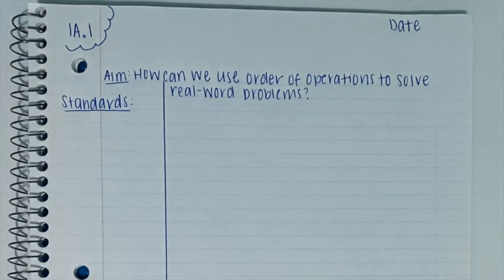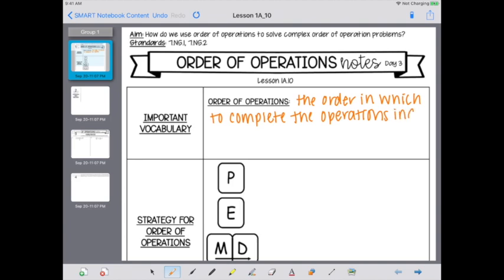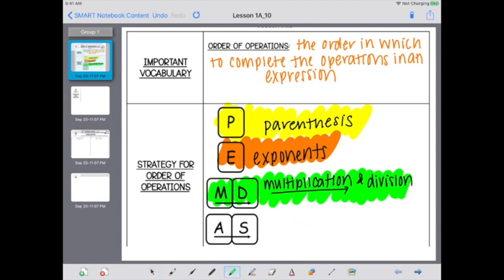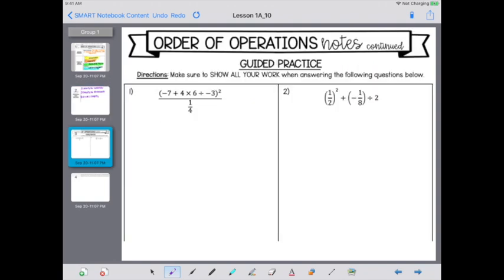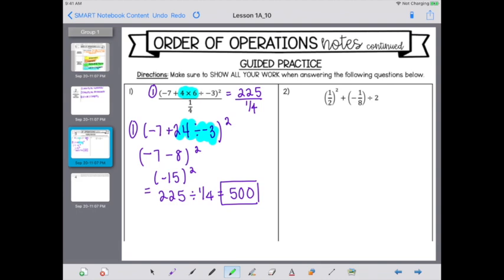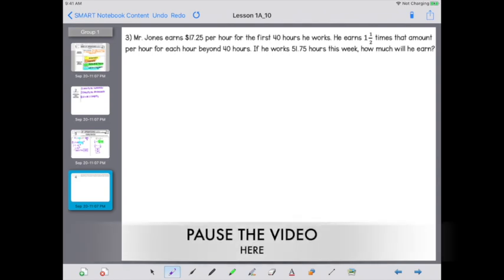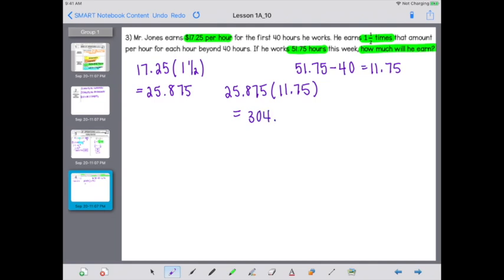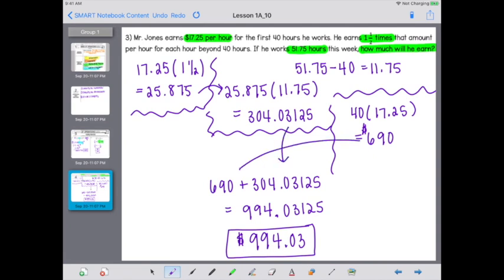7A Lesson 1A.10